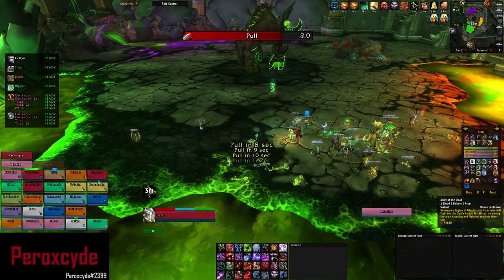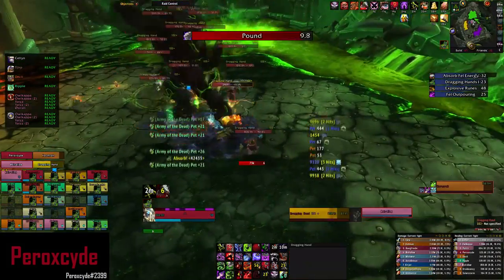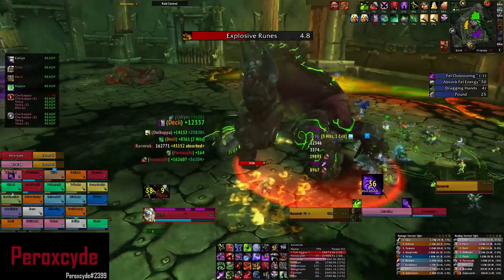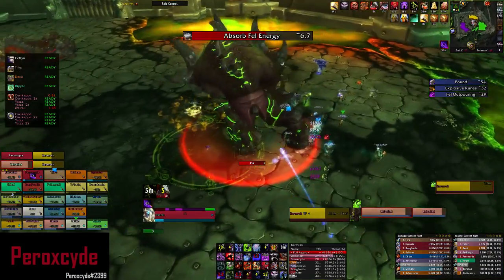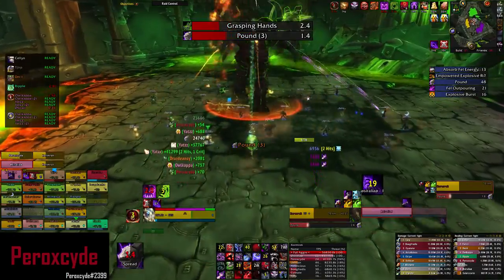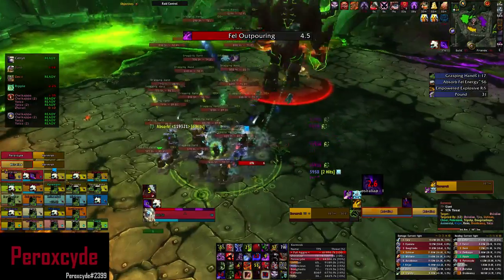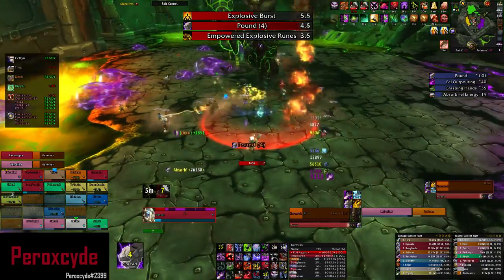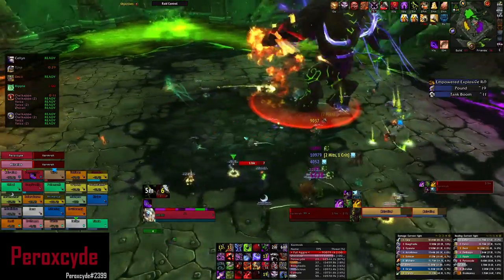Guide to Normal/Heroic Kormrok - Hellfire Citadel - 6.2 Blood Death Knight POV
I am Peroxcyde from Silvermoon EU. My main is a Blood Death Knight. I come from Mythic guild called Transcend. It is around top 100 World. I am playing World of Warcraft since the launch of Cataclysm. I've got over 120 days played on my Death Knight.

The following 3 links are all together and you need to copy them all in order for them to work:

Macros:

Diseases 1 Button Macro
/castsequence reset=target Icy Touch, Plague Strike

Mouse-over Outbreak
showtooltip Outbreak
/cast [@mouseover][@target]Outbreak

Mouse-over Choke
/cast [target=mouseover, exists] Strangulate; Strangulate
/cast [target=mouseover, exists ]Asphyxiate; Asphyxiate

Goblin Glider
/use 15

Nitro Boost
/use 6